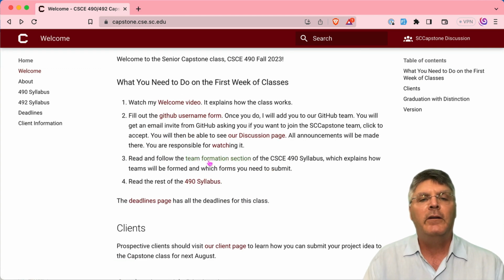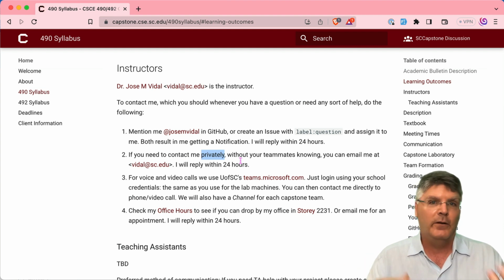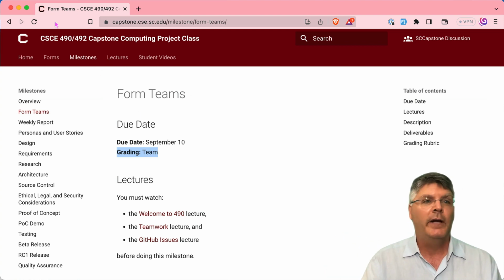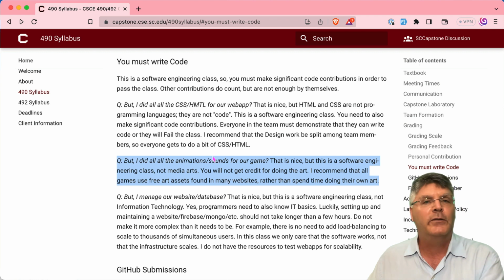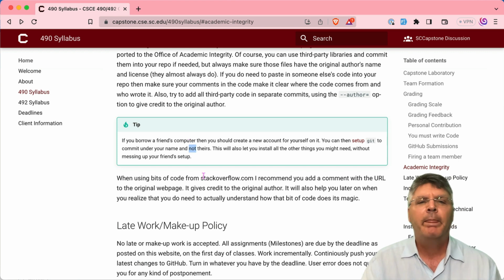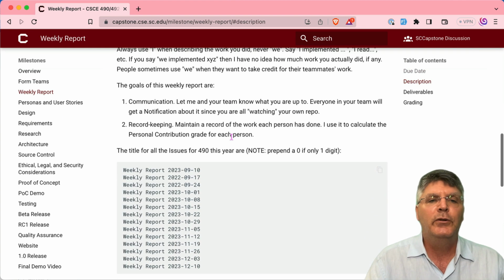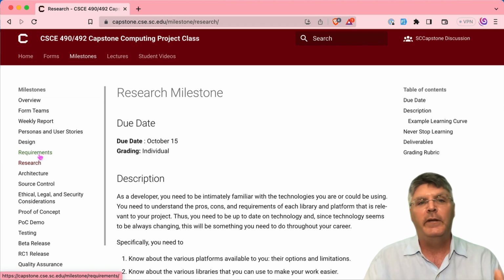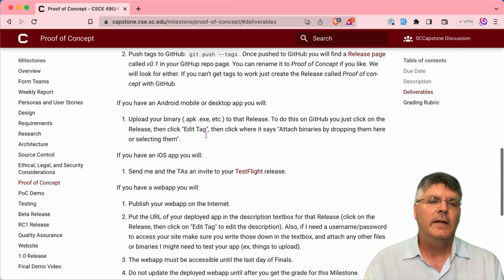490 Welcome 2023